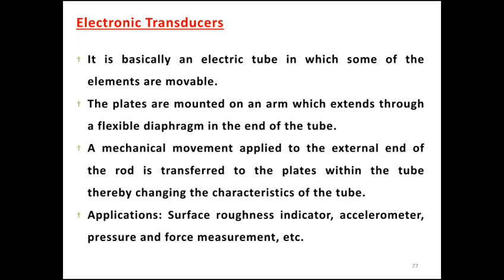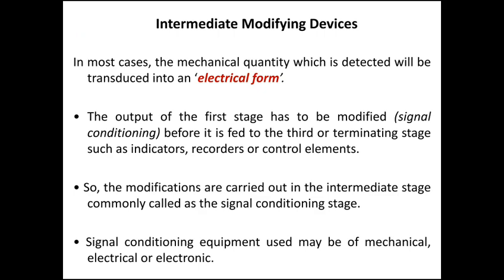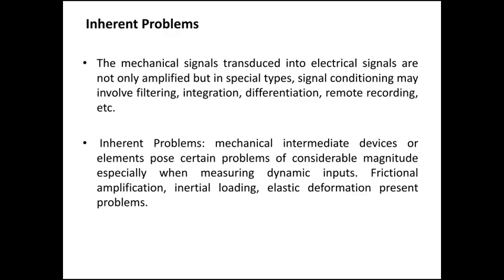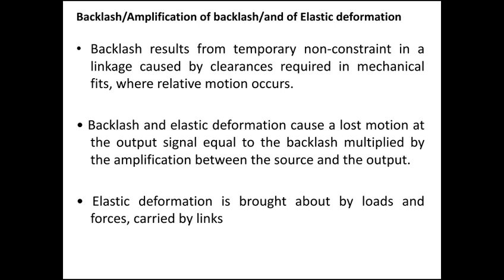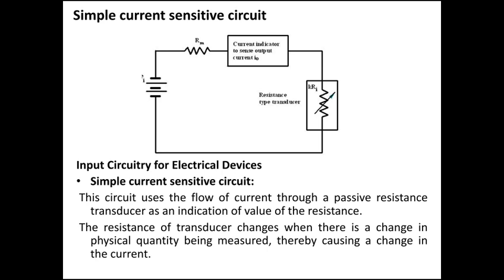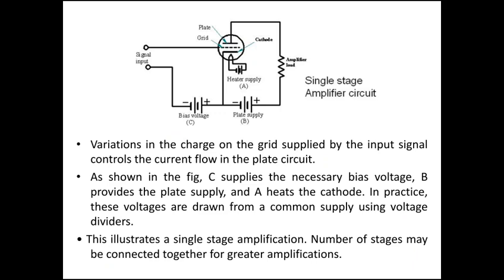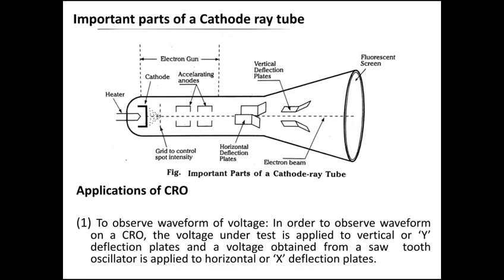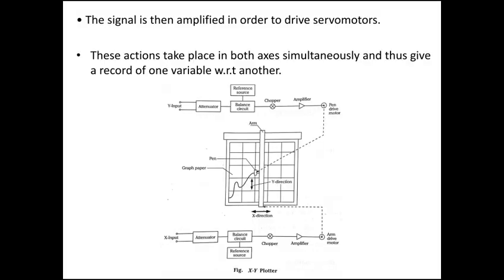MMM Module4 Session 4